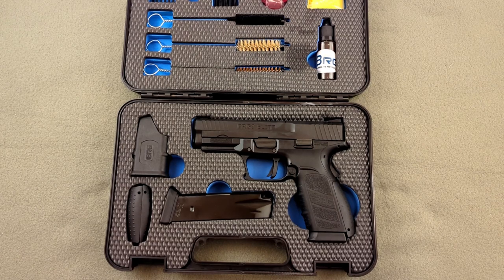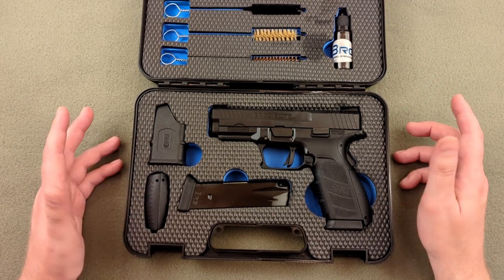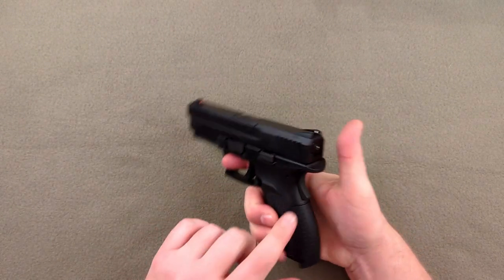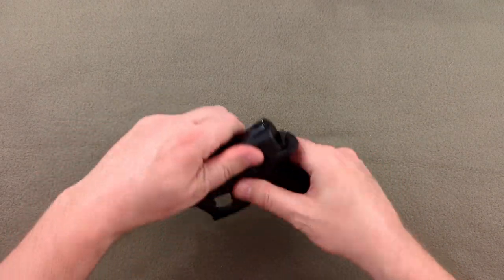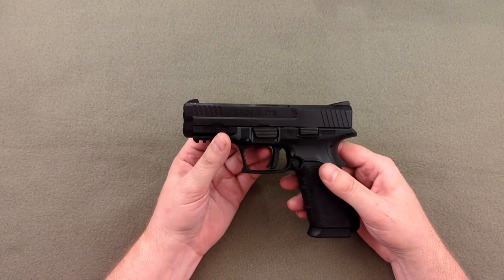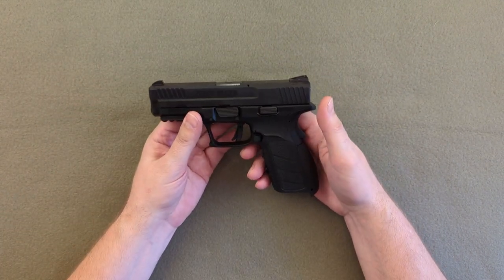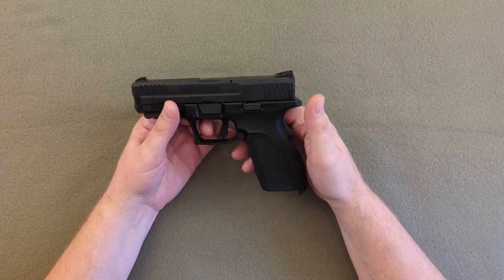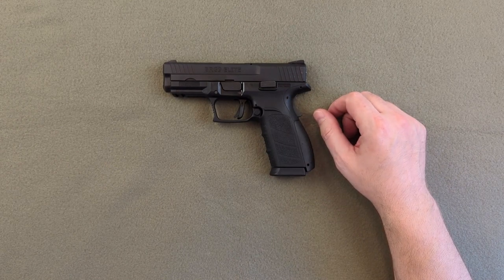An Amazing 9mm for Under $200! The BRG9 Elite.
Tabletop and range review of a BRG9 Elite.

00:00 Introduction
01:14 What's in the Box
06:57 Trigger
08:04 Field Strip
09:46 Specs
12:25 Range Time - Paper
14:05 Range Time - Steel
14:26 Results & Closing Thoughts